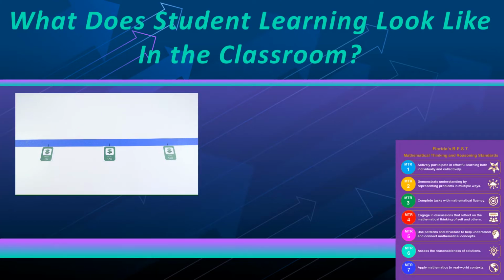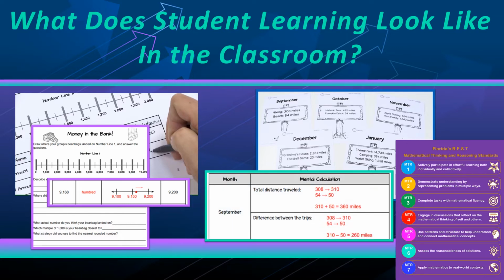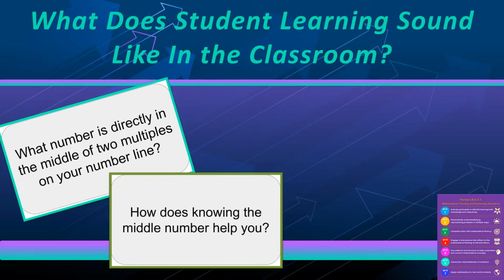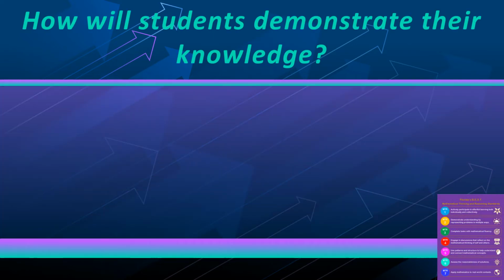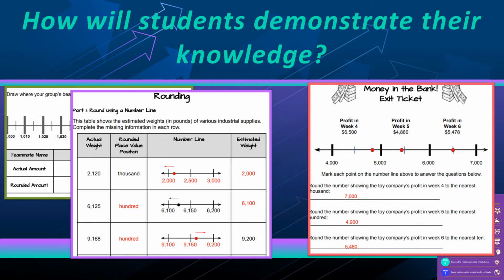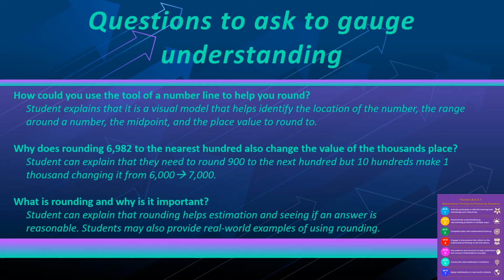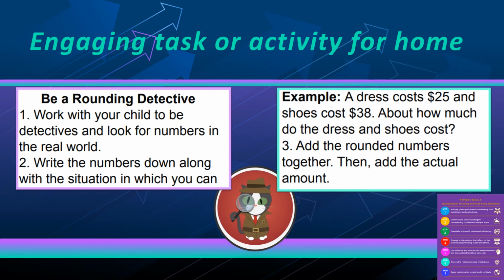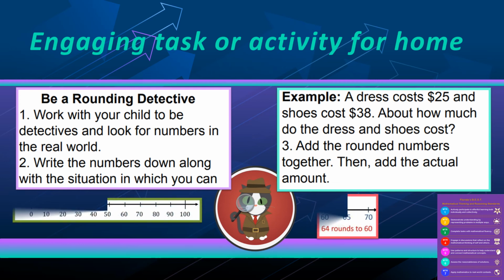BEST Practices G4 Rounding